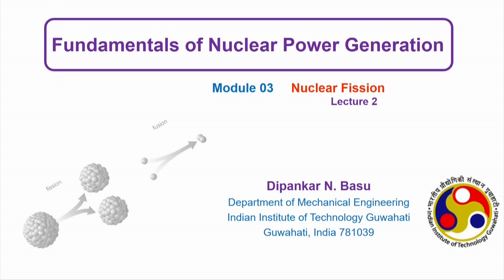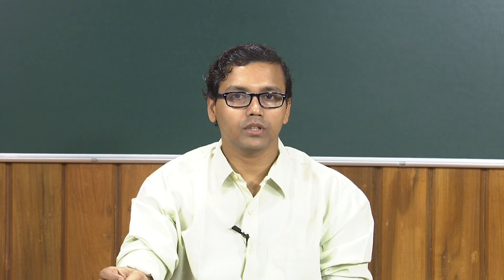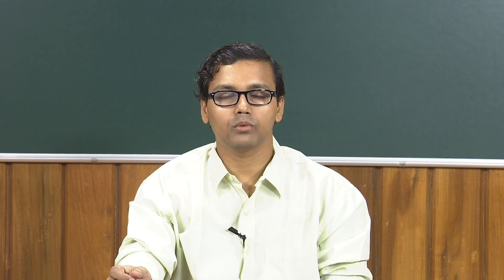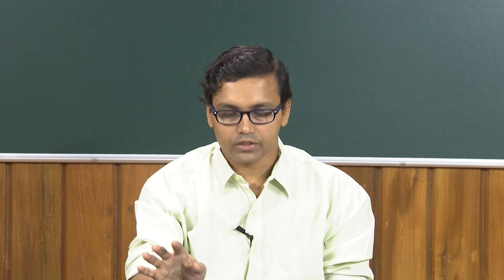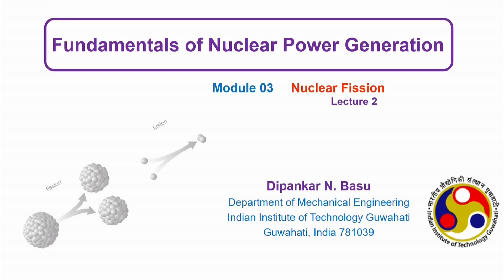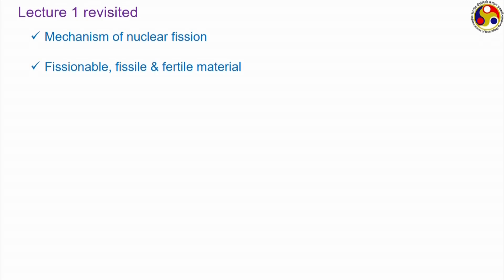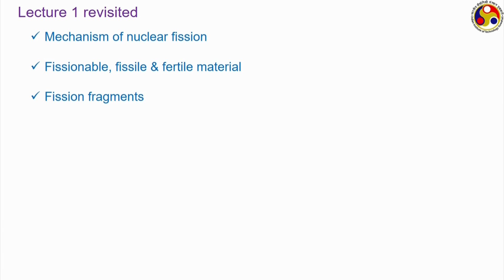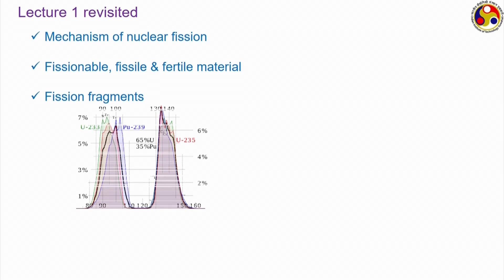Theory of elastic scattering